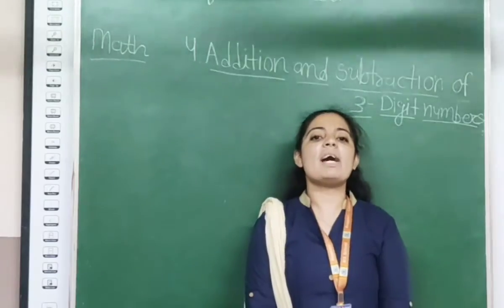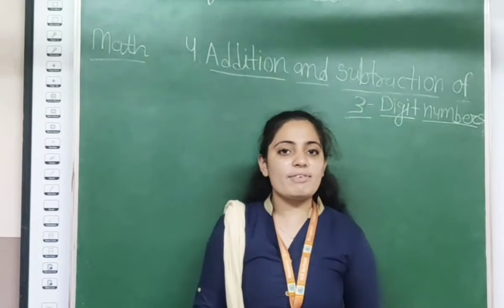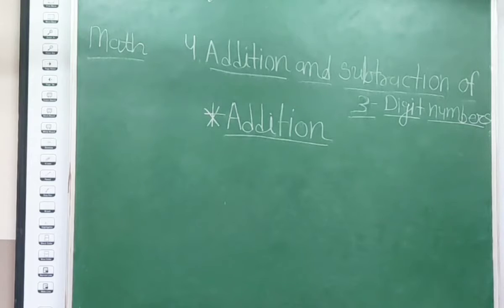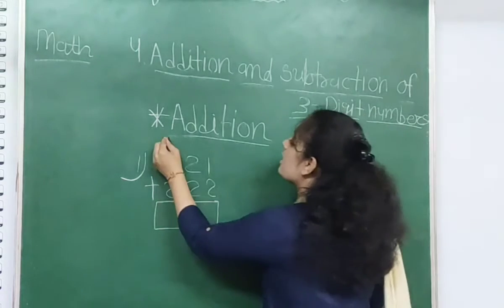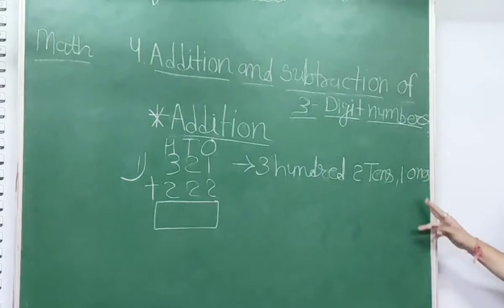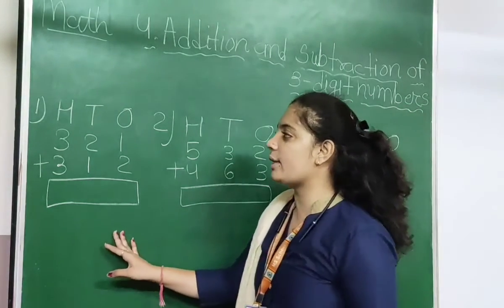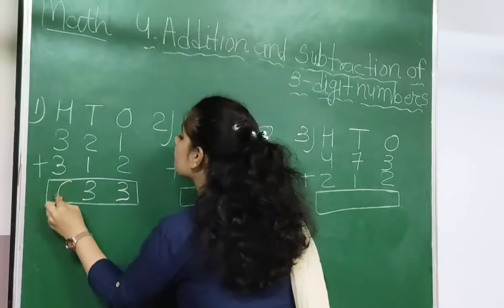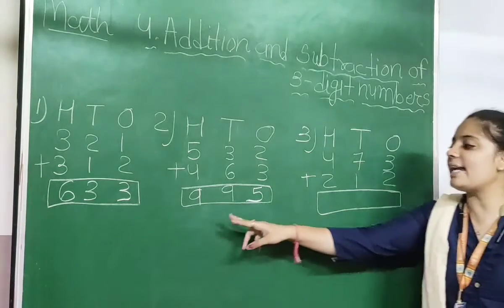EM | GRADE-2 D | MATH | CHAPTER-4 | ADDITION AND SUBTRACTION OF 3-DIGIT NUMBERS | PART-1